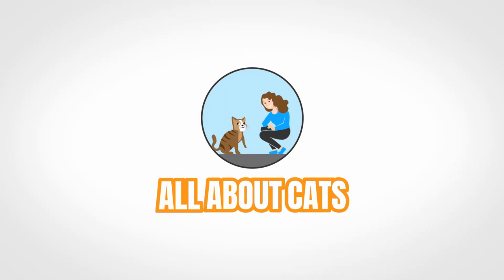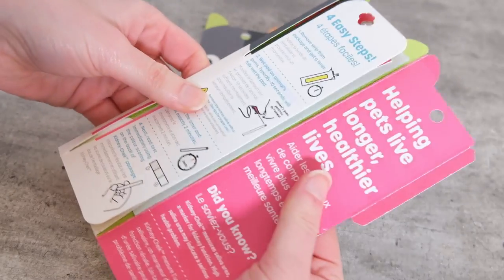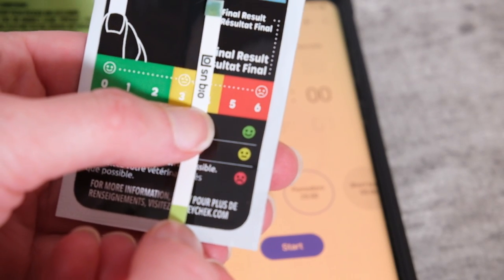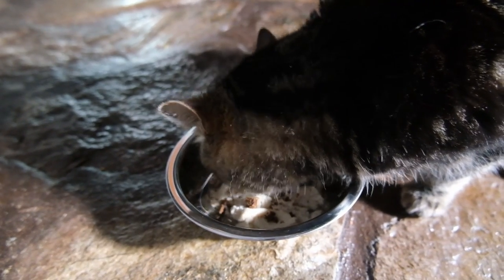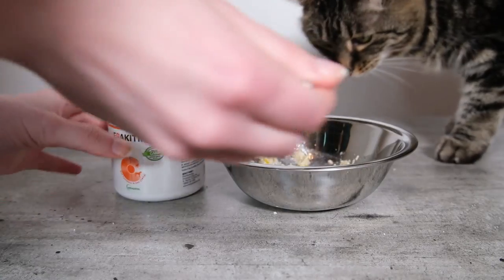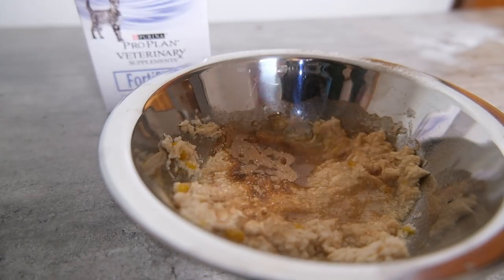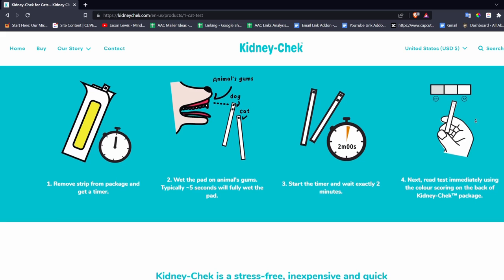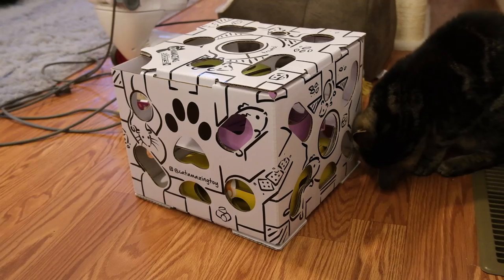How I Found Out Forest Has Kidney Disease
Hopefully, this video will help others to learn more about CKD and help their cats live longer, happier, and healthier lives. Try Kidney-Chek for $19.99

Video Navigation

0:00 Introduction
1:18 How I Found Out
3:00 How We're Treating Her
5:31 How You Can Keep Your Cat Healthier
6:22 How Kidney-Chek Can Help
7:36 How Forest Is Doing + Thank You
8:18 Conclusion